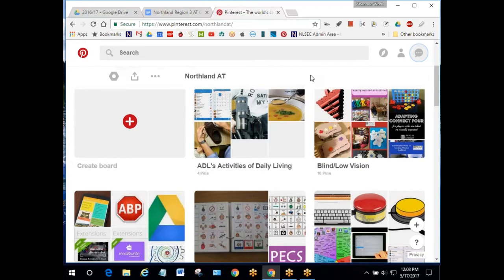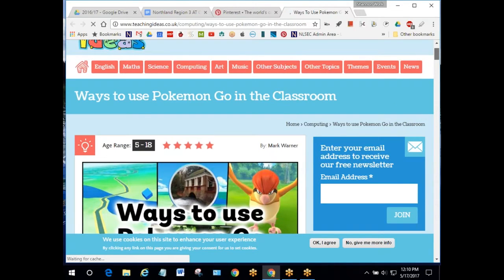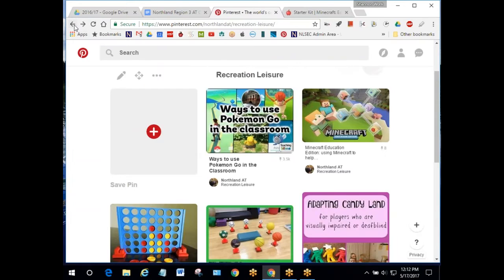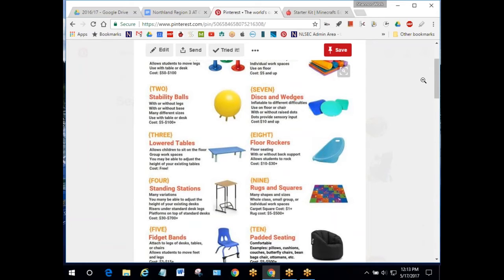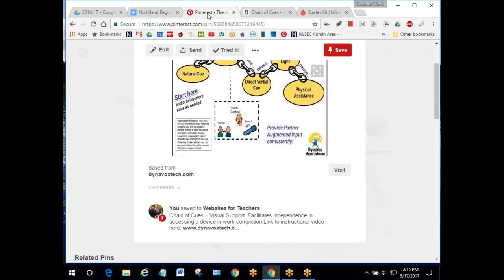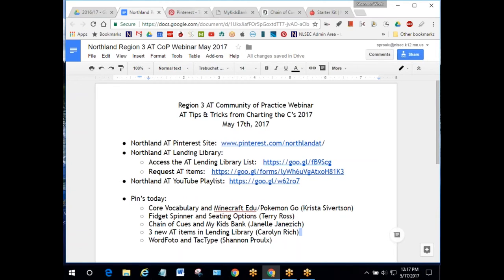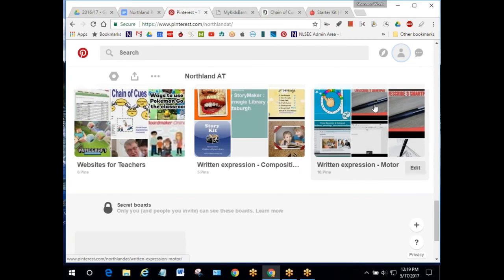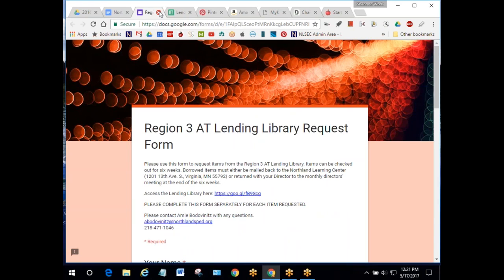Assistive Technology Tips, Tricks and Resources by Region 3 AT Community of Practice - May 2017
The Minnesota Region 3 Assistive Technology Community of Practice Team presents a webinar showing the latest AT Tips and Tricks.  The Pinterest site showcased is This webinar was presented on May 17, 2017.